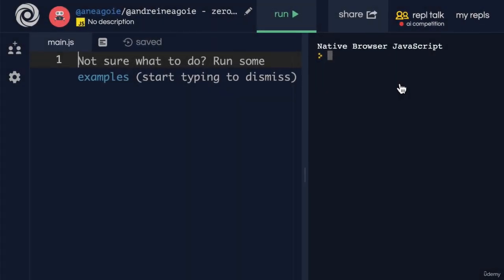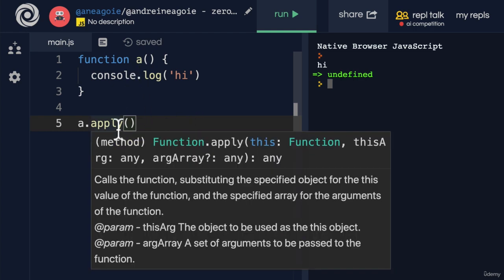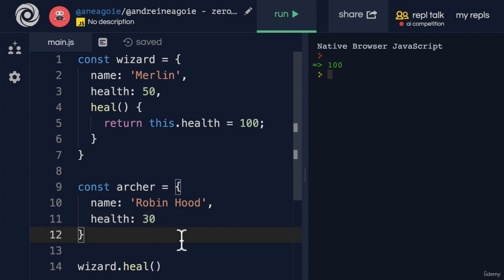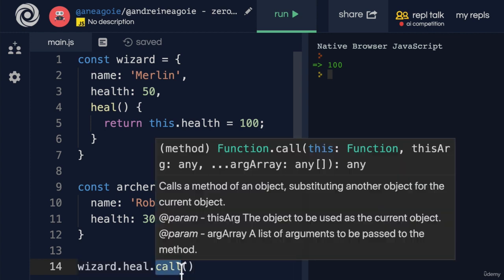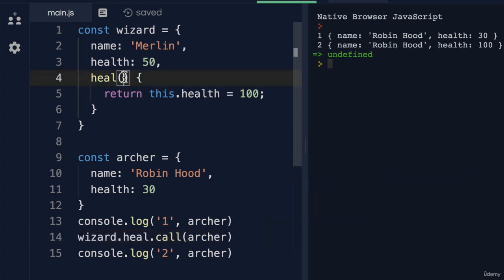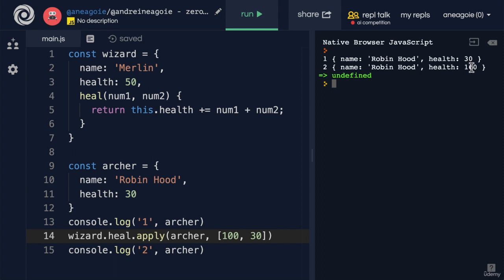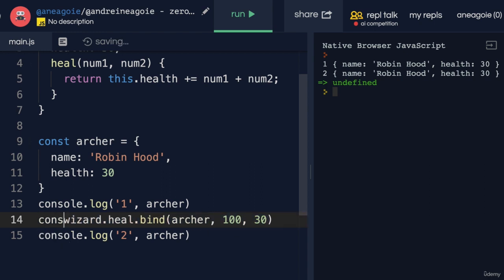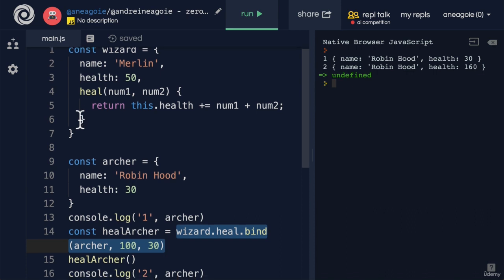JavaScript Adv Concepts Foundation II 0319 call, apply, bind